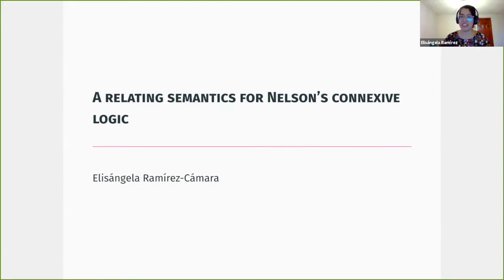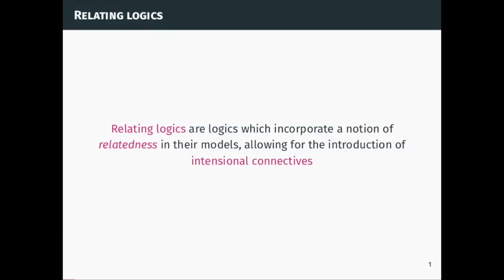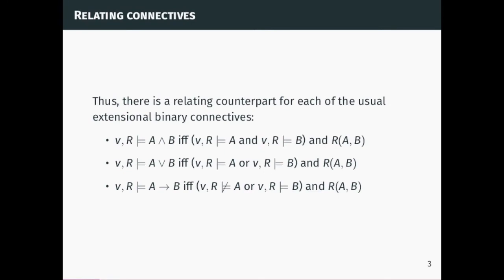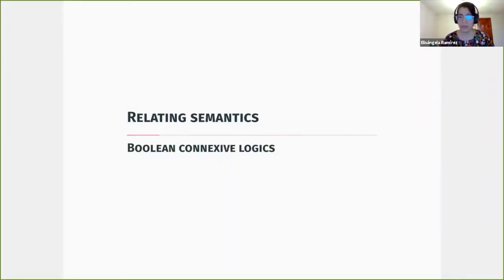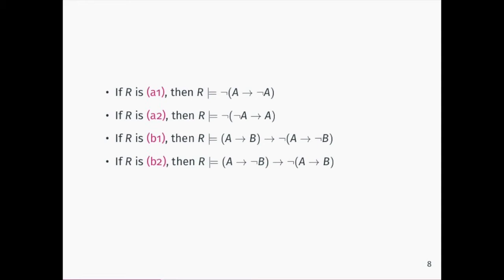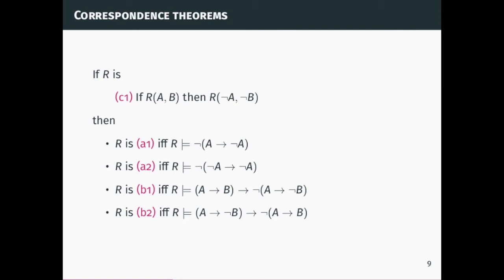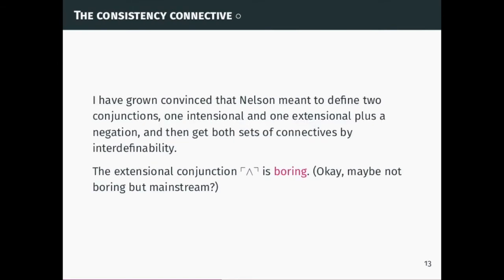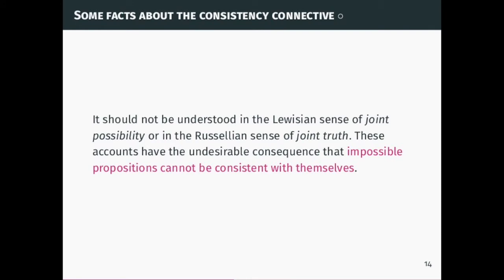Elisángela Ramírez-Cámara (UNAM) — A relating semantics for Nelson's connexive logic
Logic Supergroup — Online Colloquium, July 31, 2020

Elisángela Ramírez-Cámara — A relating semantics for Nelson's connexive logic

This talk is based on the following claim: The connexive logic axiomatized in Nelson's Intensional Relations (NL) can be provided with a relational semantics in the style of the ones described by Jarmużek and Malinowski in their Boolean Connexive Logics.

I will offer an overview of both relational semantics for Boolean connexive logics, and the intensional vocabulary included in NL. Then I will go over the process behind obtaining a relational semantics for NL, with an emphasis on the proof for the only contraclassical axiom in the logic. Finally, I will compare the resulting semantics with two connexive logics considered by Jarmużek and Malinowski.